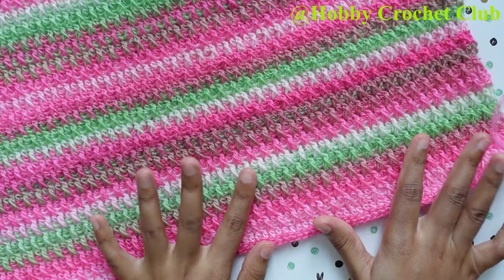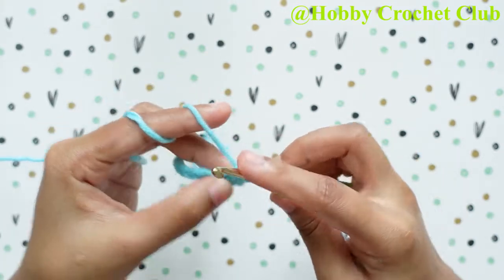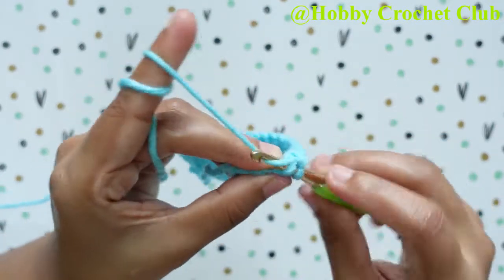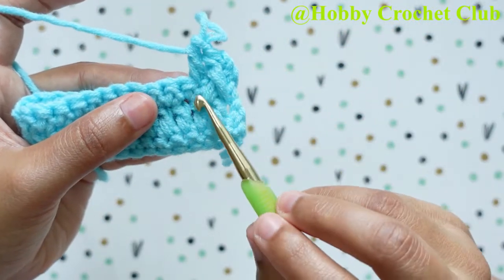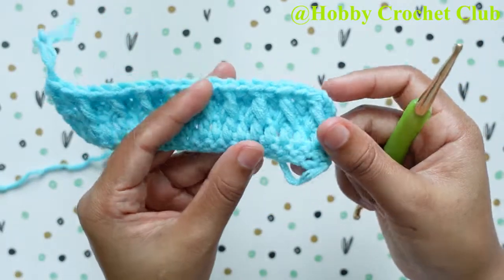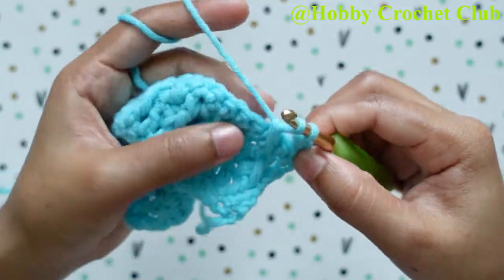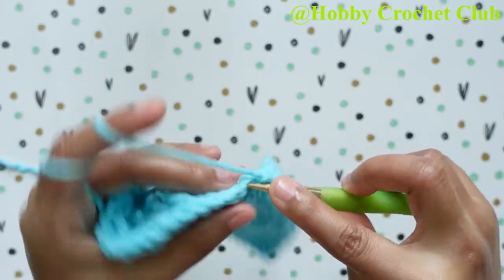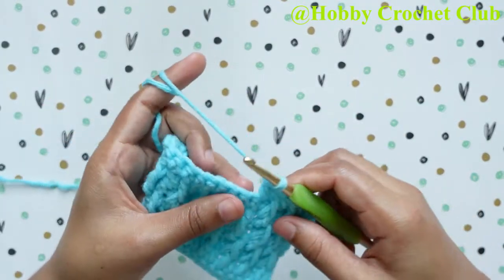How to Crochet Alpine Stitch